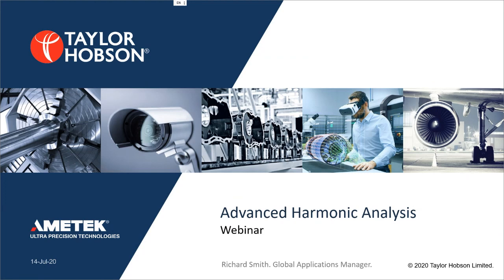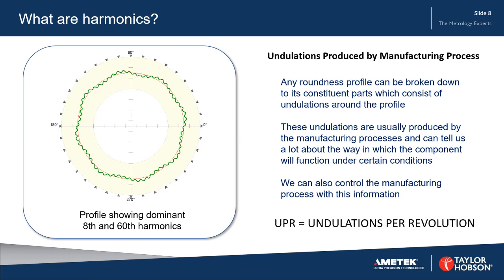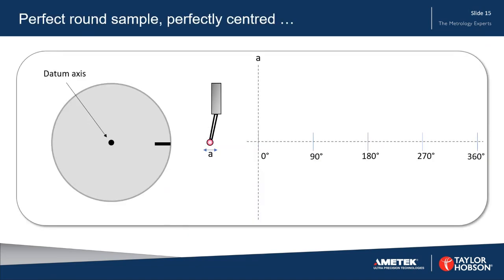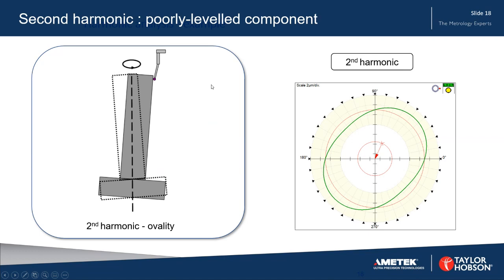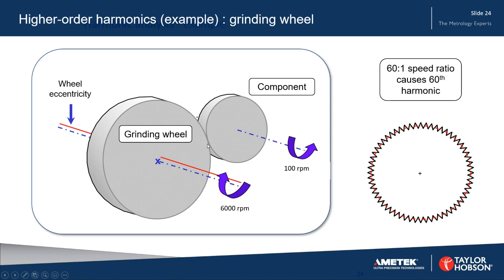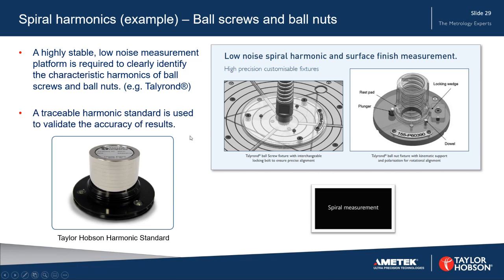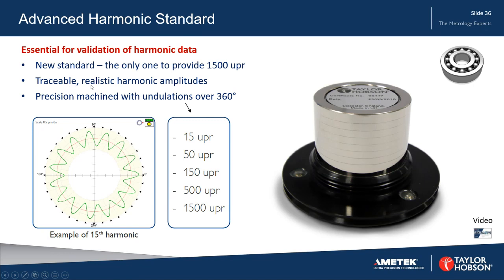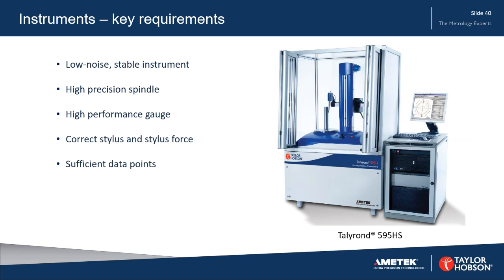Advanced Harmonic Analysis | Taylor Hobson Webinars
This is an on-demand webinar about Taylor Hobson's advanced harmonic analysis: We will cover an introduction to harmonic analysis, advanced harmonic analysis software, several examples of harmonic analysis to the production process and to the design process particularly of bearings.

🧭 Quick View of Video Content:

0:00  Advanced Harmonic Analysis

4:23   What are harmonics

9:46    Roundness and flatness harmonics

10:24  Harmonic analysis Examples

21:44  Spiral harmonics - Importance of Alignment

25:26  Harmonic analysis software

26:18  Advanced Harmonic Standards

30:45  Instruments key requirements